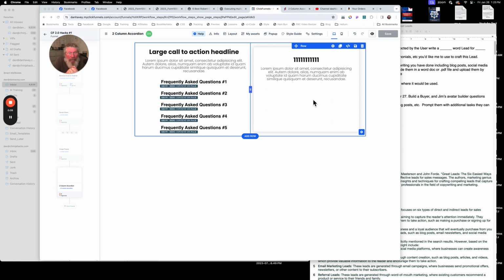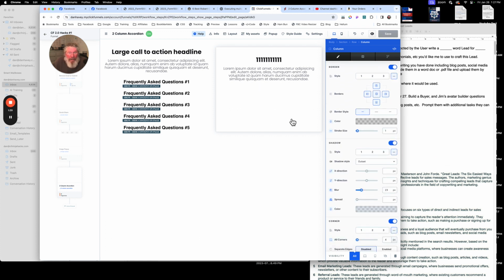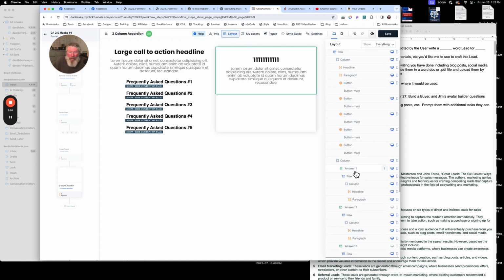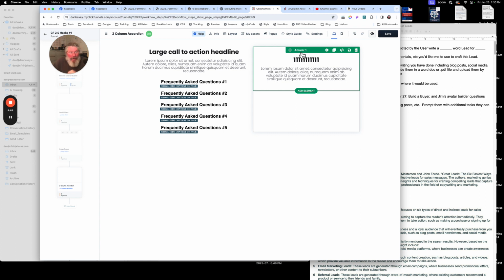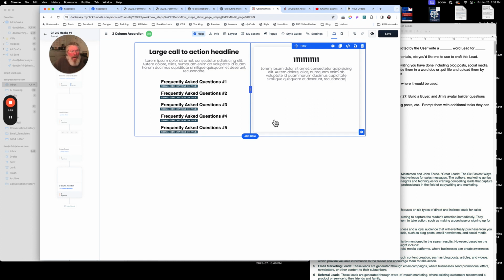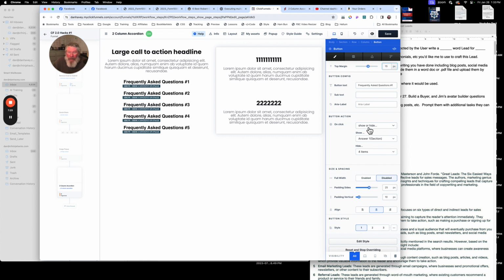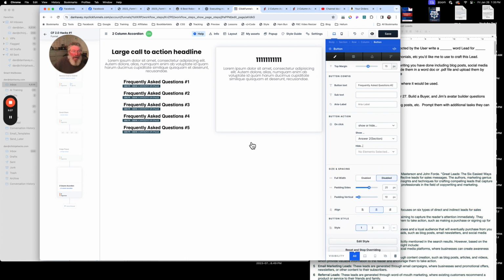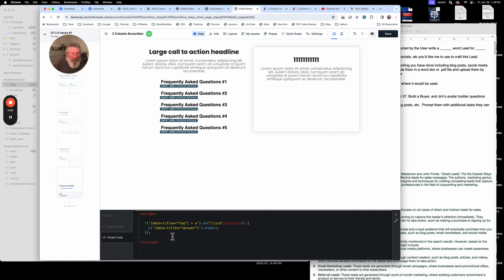*** How to Create a Slick Side-by-Side FAQ in ClickFunnels 2.0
Hey everyone, it's Dan Havey here with CF Ninja Hack. On this morning's FBC call, someone asked a great question: how to create an FAQ section that displays questions on one side and answers on the other. Typically, you'd have the questions listed with answers underneath, or sometimes in an accordion style. However, she wanted the questions on the left to be clickable, with the answers appearing on the right. Let me show you how we set this up, the issues we encountered, and how we fixed them.

First, we set up a full-width section with a two-column row. On the left side, we added a headline and some buttons for the questions. We removed all the background colors, borders, and shadows from these buttons to keep them flat. We could've used a text element, but we needed the hide/show functionality, even though we eventually didn't use it. On the right side, we had a column with a border, shadow, and some rounded corners, as suggested by Greg. Inside this column, we added another section to hold our answers.

To add a section within a column, simply click "Add Element," type "section," and drag a green section into place. This feature is no longer in beta; it works perfectly. You can now add rows, headlines, images, or whatever you need into this new section. At the top, we used a one-column row with a headline and a paragraph. Adjust the padding to make it look good. We named each section for clarity – answer one, answer two, and so on – which helps when navigating through the layout.

Next, we needed to assign unique identifiers to the questions and answers. Instead of using IDs, which can be problematic if duplicated, we used data attributes. For example, the first question button had "data-title='faq1'" and the corresponding answer section had "data-title='answer1'". This approach prevents the code from only triggering the first element with a given ID, which is a common issue when IDs are reused.

Initially, we tried using hide/show commands to display the answers. Clicking a question would show the respective answer and hide the others. However, this caused a clunky transition due to a slight delay in the hiding effect. This meant the previous answer hadn’t fully disappeared before the new one appeared, causing visual glitches. To solve this, we decided not to use the hide feature and instead handled everything with a bit of code.

The code listens for clicks on buttons with data titles containing "faq." When a button is clicked, it hides all answer sections first, then shows the relevant answer. This ensures a smooth transition without any elements overlapping or lagging behind. Here’s the crucial part of the code: `$(document).on('click', '[data-title*="faq"] a', function() { $('[data-title*="answer"]').hide(); });`. Make sure to open a new window every time you change the code in ClickFunnels 2.0 to avoid issues with refreshing old pages.

And there you have it – a side-by-side FAQ section with a smooth transition. You can customize the right-side section with images, additional text, or whatever you need. Happy building!